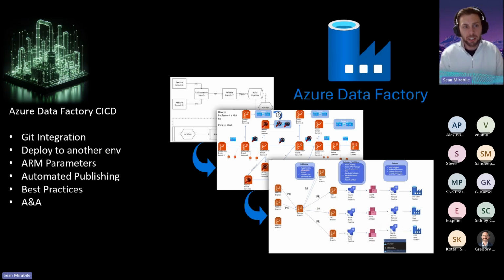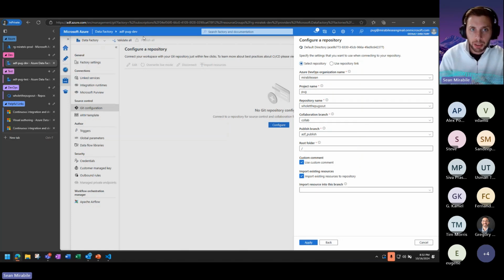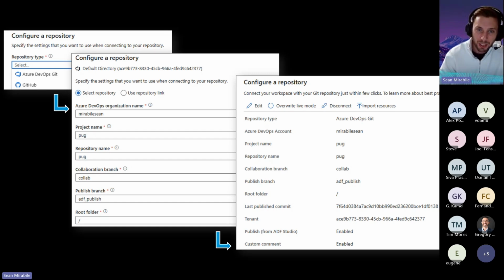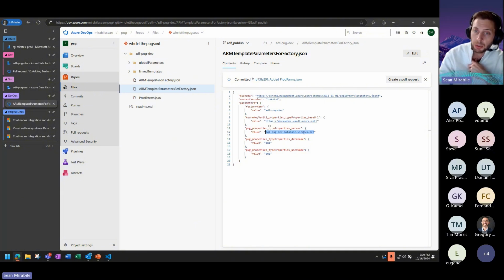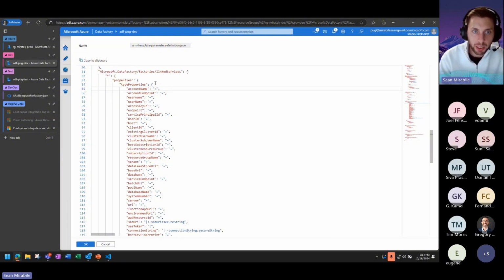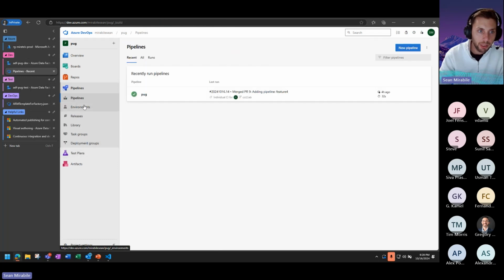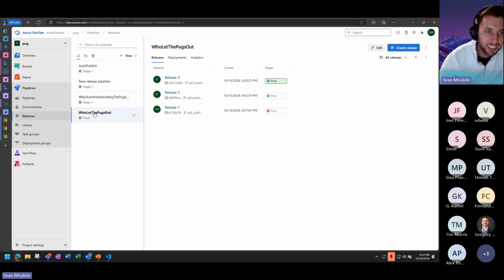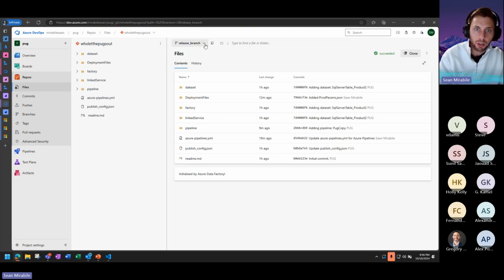Dive Into CI/CD In Azure Data Factory | Gregory Petrossian and Sean Mirabile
Are you ready to take your data integration skills to the next level? Join us for an engaging and informative session on Continuous Integration and Delivery (CI/CD) in Azure Data Factory, presented by Sean Mirabile, Senior Program Manager.

In this session, we'll start with the basics and gradually move to more advanced topics, ensuring there's something for everyone. We'll kick off with an introduction to Git Integration and Branching, providing a solid foundation for those new to CI/CD. From there, we'll explore the manual publishing of the ADF_Publish branch, giving you hands-on insights into the process.

As we delve deeper, we'll cover automated publishing and dynamic ARM Template parameters, showcasing how to streamline your workflows and enhance efficiency. Finally, we'll tackle branching strategies, rollback, and hot fix scenarios, equipping you with the knowledge to handle complex development challenges.

Throughout the presentation, we'll emphasize the development life cycle, discussing the pros and cons for developers. You'll leave with a comprehensive understanding of CI/CD in Azure Data Factory and practical tips to implement in your projects.

Don't miss this opportunity to learn from an expert and network with fellow professionals. Mark your calendar and join us for a session that promises to be both educational and inspiring!

Sean is a Senior Program Manager on the Azure Data Customer Advisory Team.
Professional: From SSRS to Power BI... SSRS to Microsoft Fabric Data Factory. 10 years as a BI Professional with a mission to Learn, Teach, and Repeat.

The Portland Azure User Group is a community of people excited about the endless possibilities of cloud computing and security on Microsoft Azure. We believe the Azure platform offers rich possibilities, and we keep pace by sharing our learning and doing deep-dive explorations of topics. We run the gamut from new to experienced users and welcome anyone who shares an interest in cloud scalable infrastructure, applications, services, identity management, and security.

Some great perks to joining our monthly meetups are networking, knowledge transfer, and community building. We aim to foster a vibrant community that shares success in implementing best practices for Microsoft Azure.